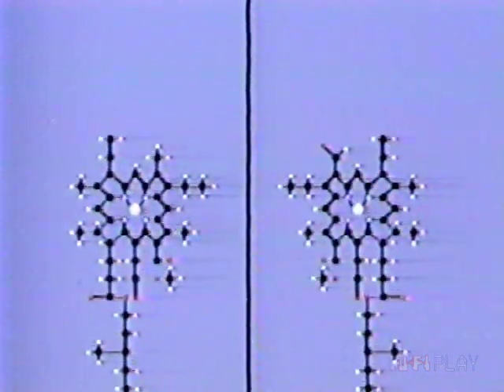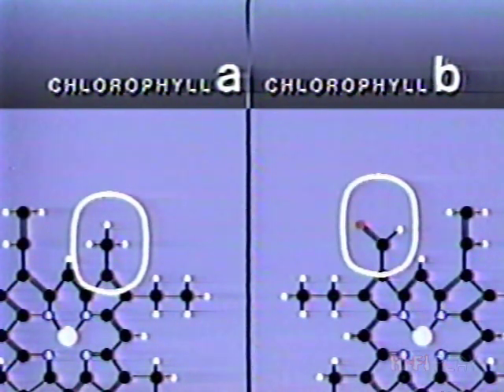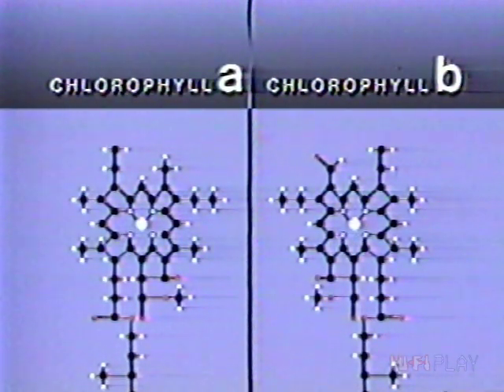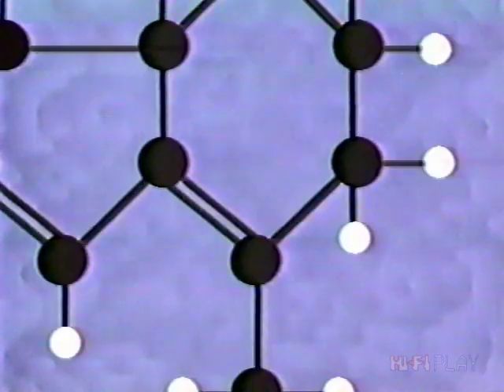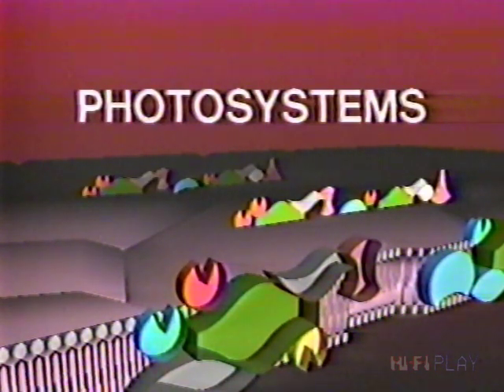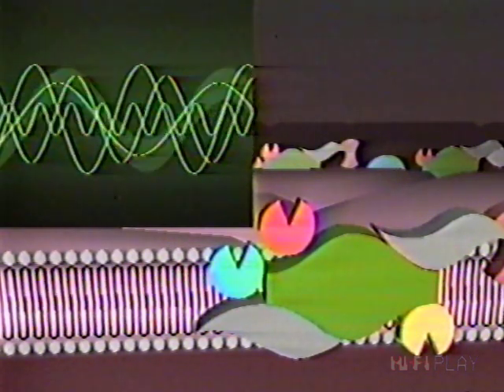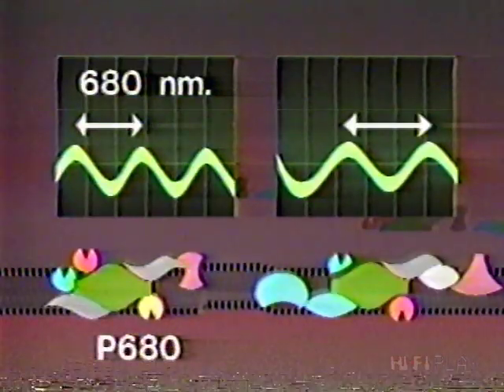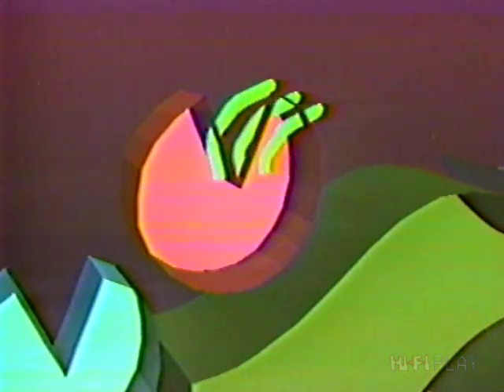Concepts in Science: Photosynthesis - Part 02: Absorbing The Light - 1987 Betamax